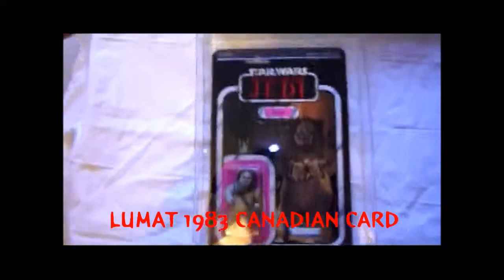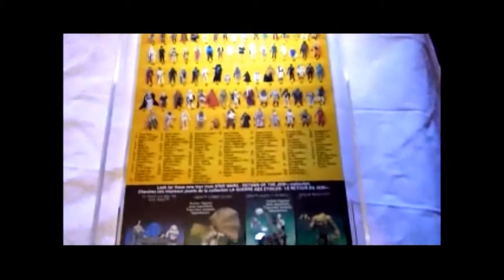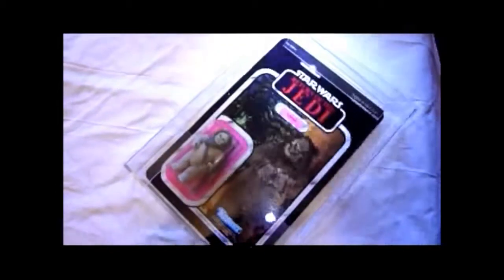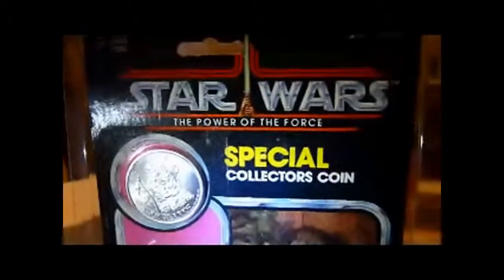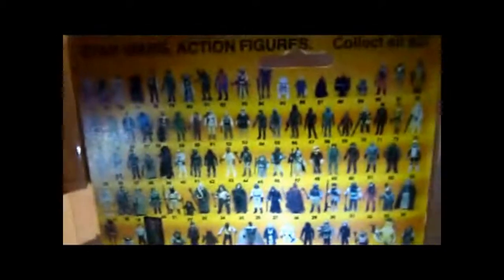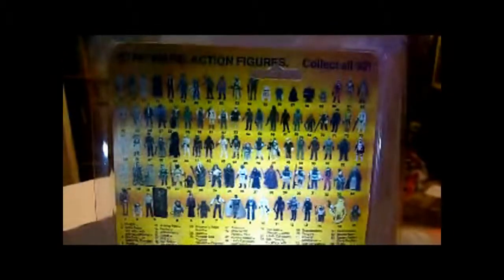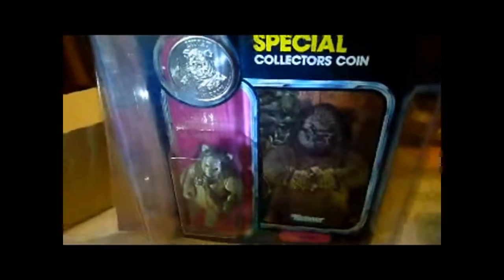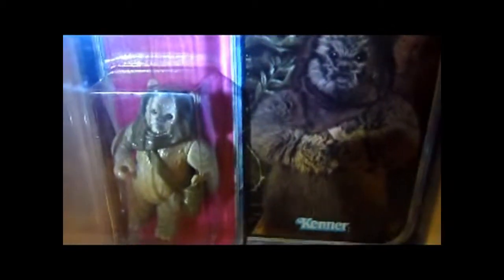LUMAT STAR WARS VINTAGE EWOK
HERE THEE WILL SEE REVIEWS OF A CANADIAN ROTJ 77 BACK LUMAT UKG80
LOOKS PERFECT TO ME! THEN U WILL SEE A POTF 1985 CARDED LUMAT! I THINK ALL VINTAGE LUMATS WERE MADE IN MEXICO!